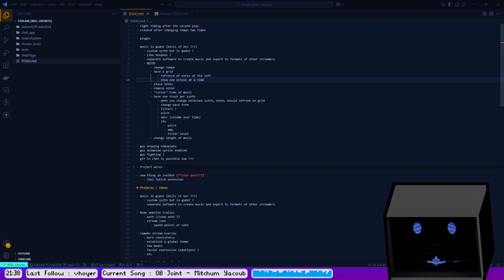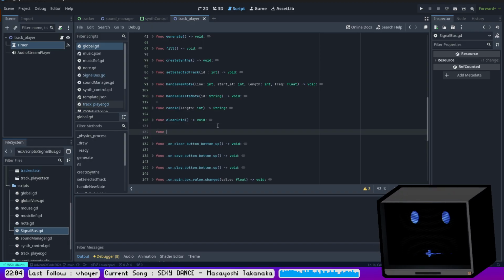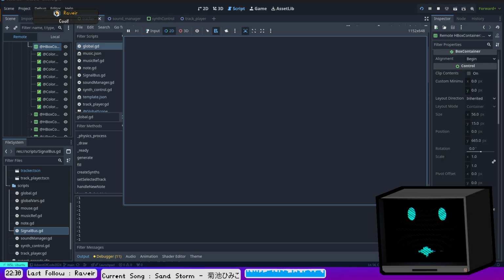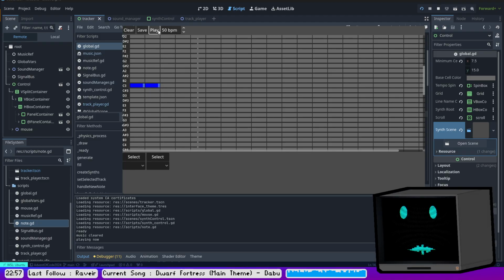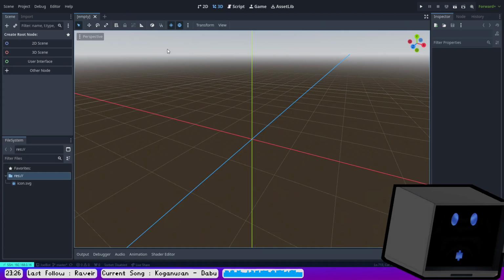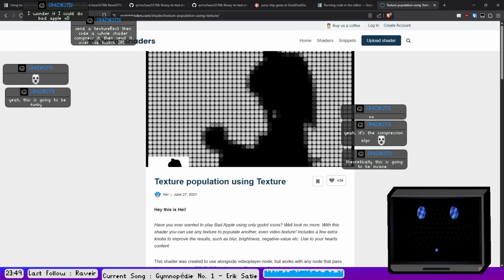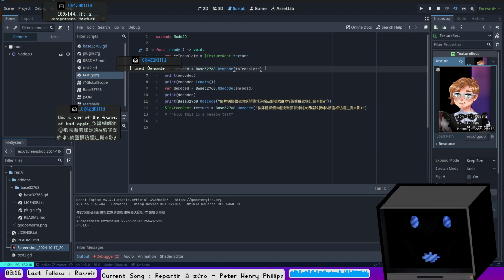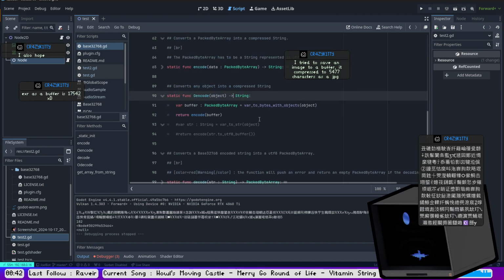[18/04/2025] Do you know how it works, because I don't #30